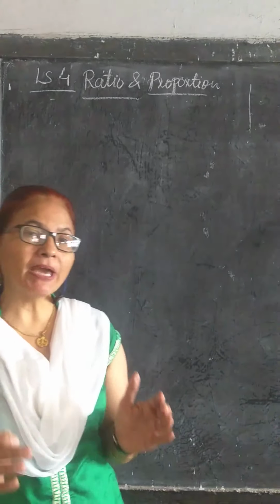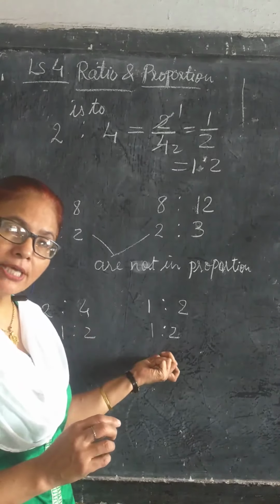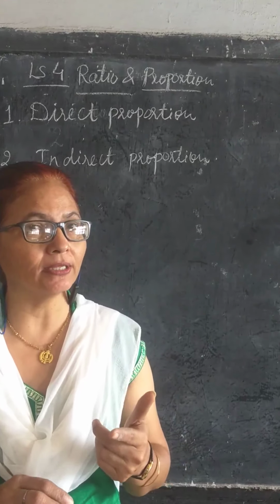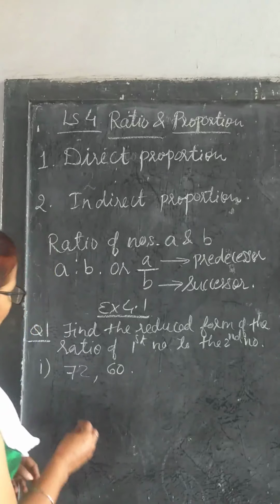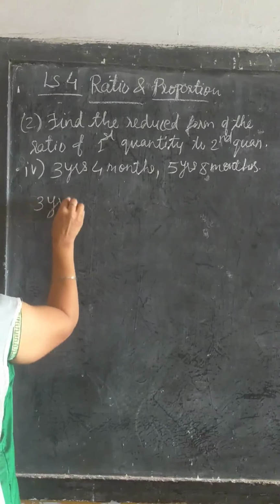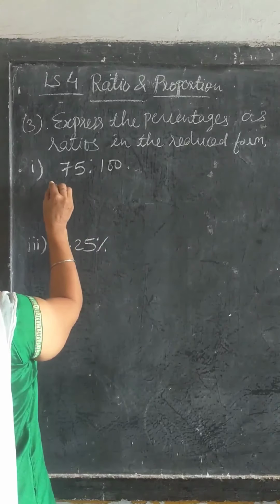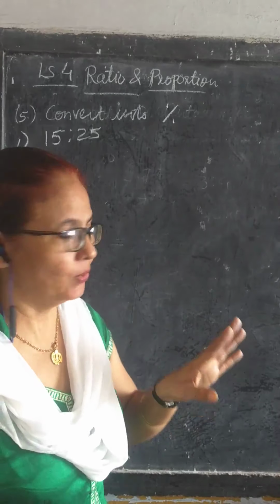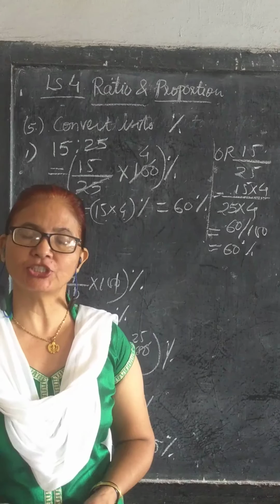STATE, CLASS-IX, MATHS I :LESSON 4 RATIO AND PROPORTION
Introduction of the lesson and how to convert ratio into lowest form, properties of ratio, direct and indirect proportion, finding ratio of the given two quantities, expressing percentage into ratio